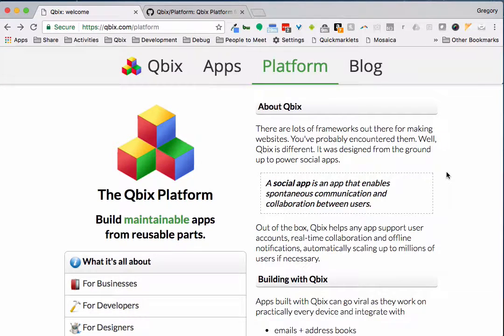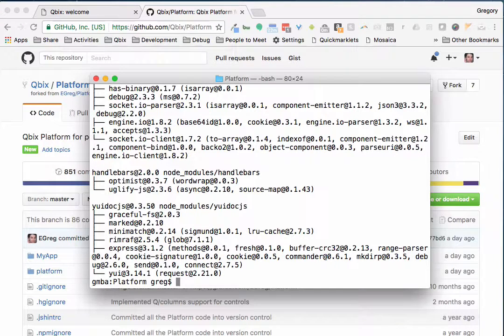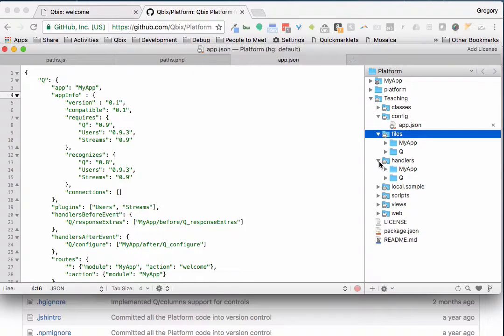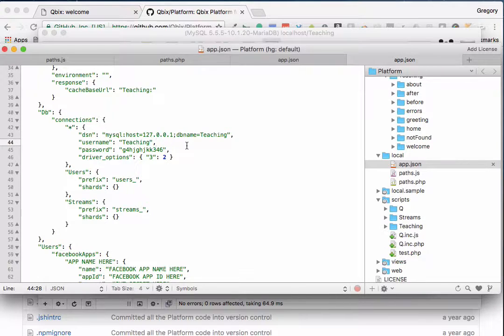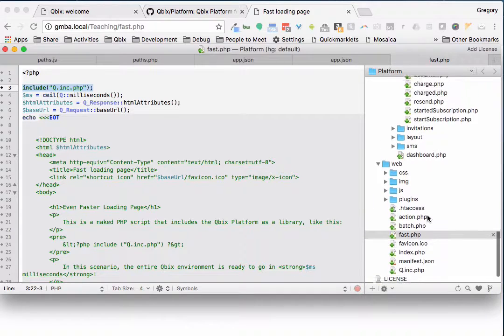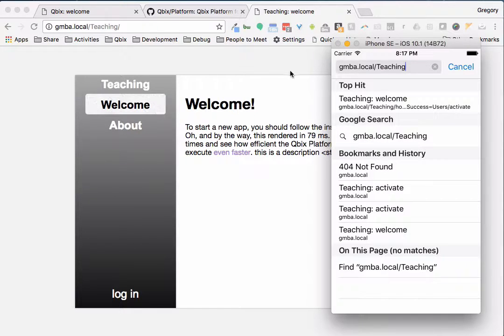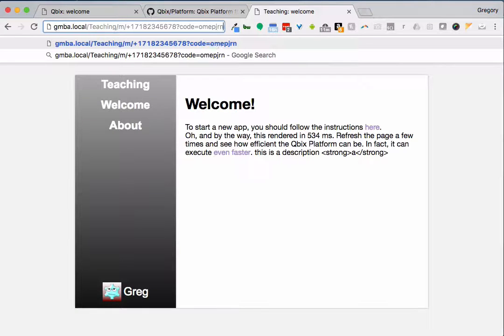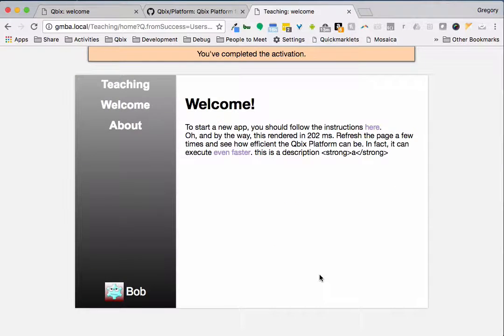Introduction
See how to install the Qbix Platform and get started with your first apps.
Along the way, this tutorial points out the basic things you need to know.
At the end of this tutorial, you will be up and running with the Qbix Platform.